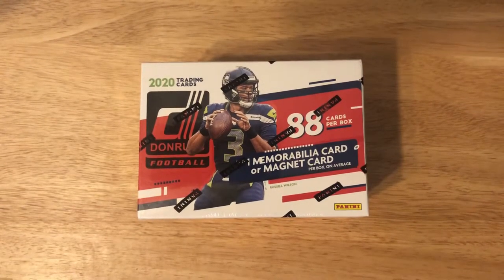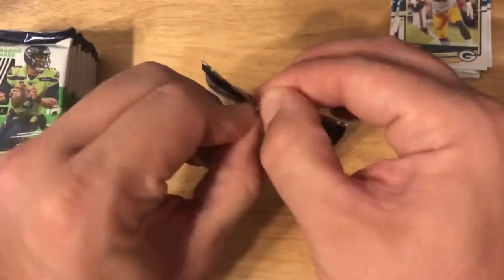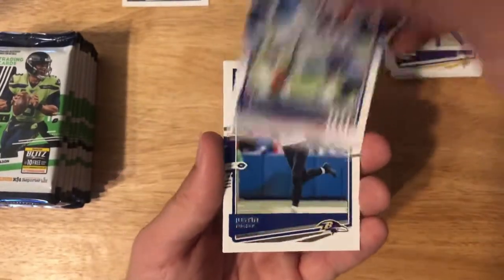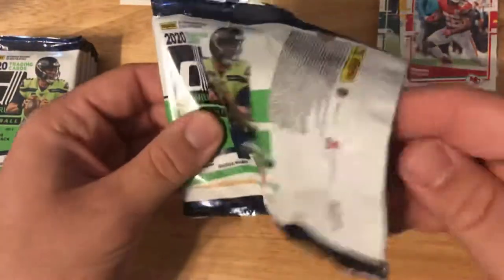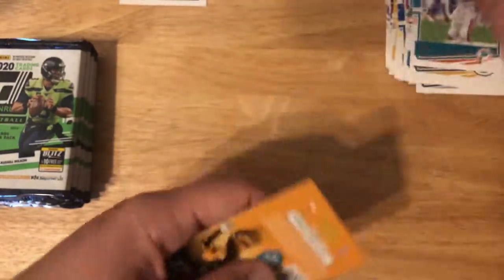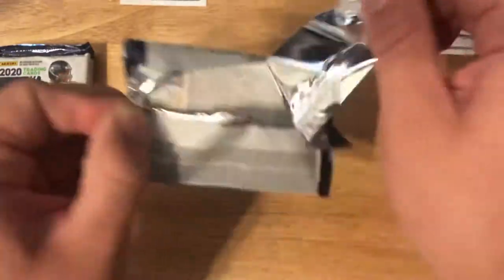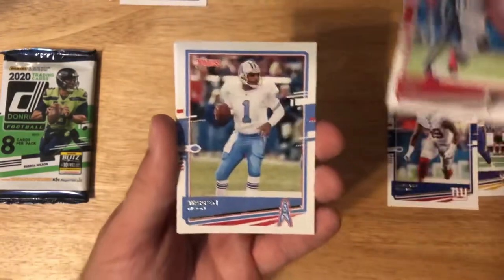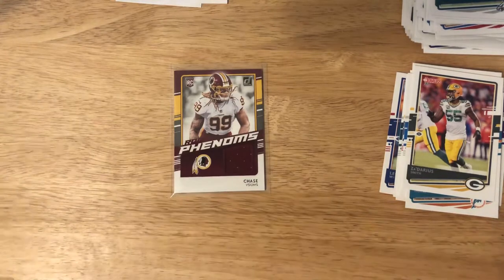Donruss 2020 Football Box Opening - Chase Young + Rated Rookies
Ripping some more Donruss 2020 Football packs.

Musician: Jeff Kaale